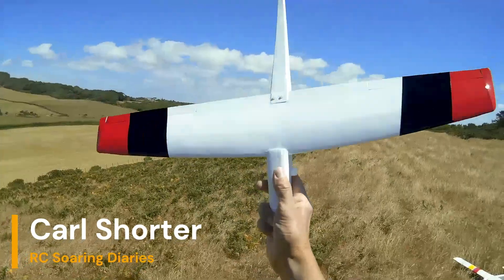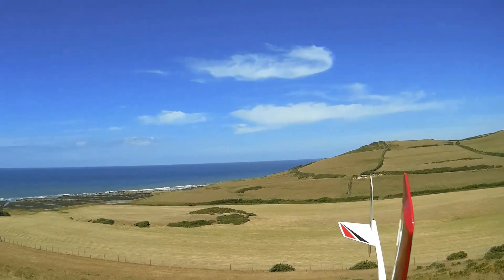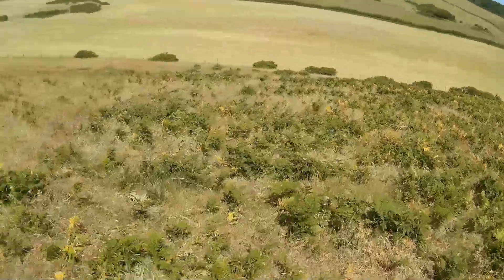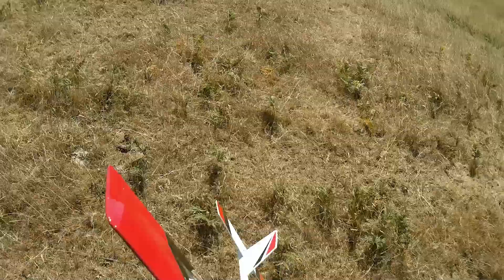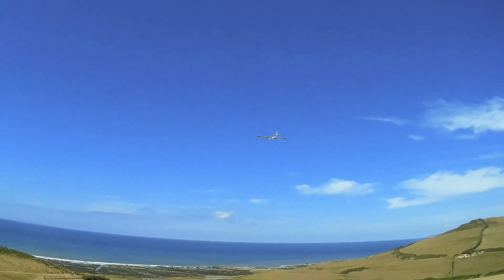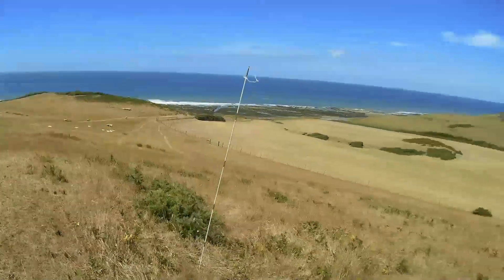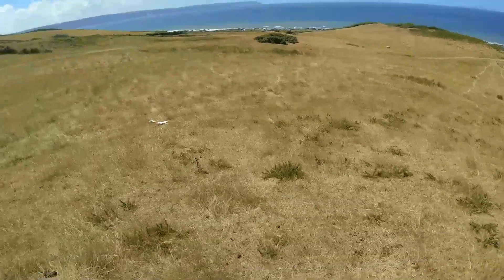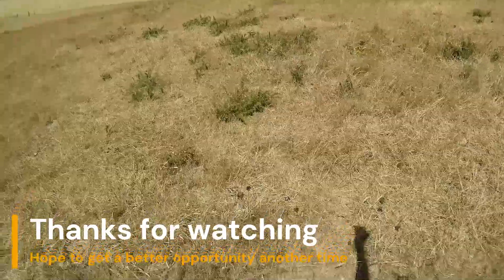My HK Ezio 800 Gets A Refurb - Converted to Slope Soaring RC Glider - 14th July 2022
The wing for my HK Ezio 800 needed a repair and took the opportunity to take the dihedral out, so it's now a flat wing, and do a bit of a refurb.